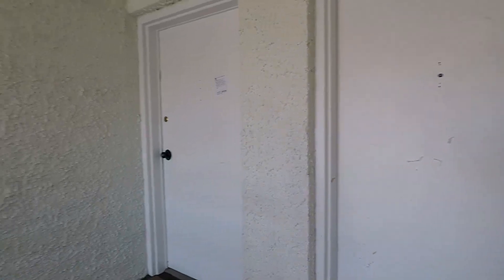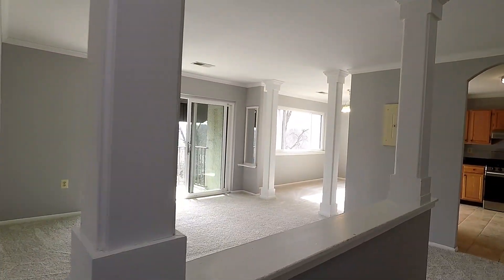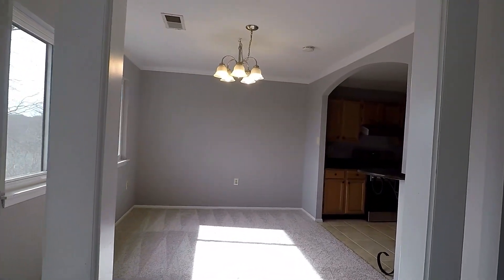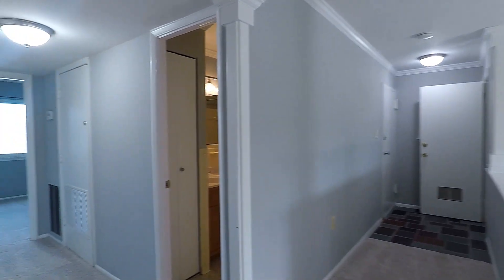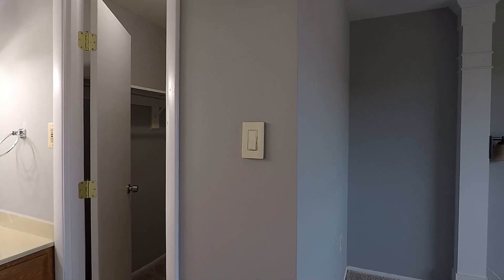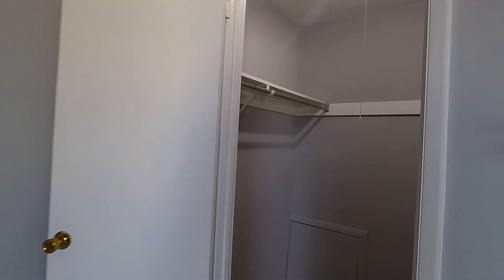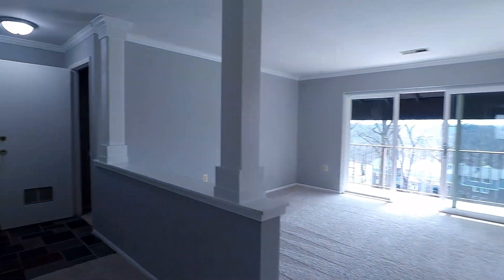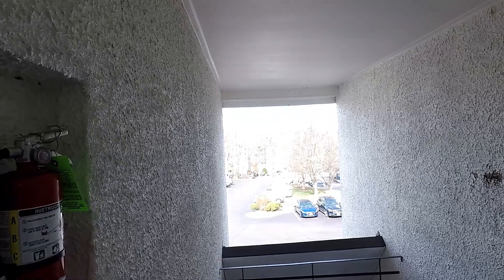609 Oakland Hills Court #402 Walkthrough Tour